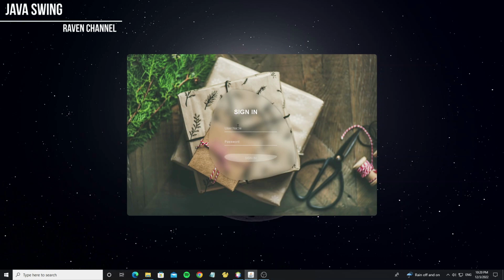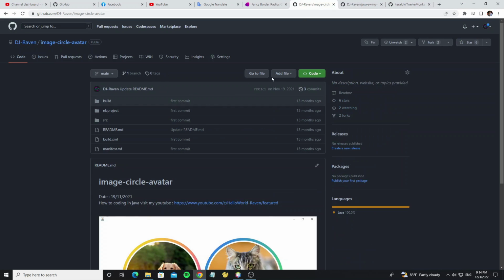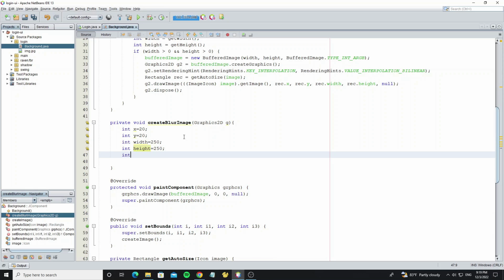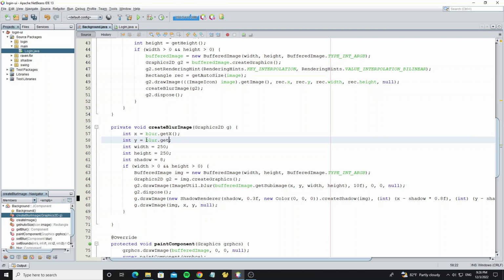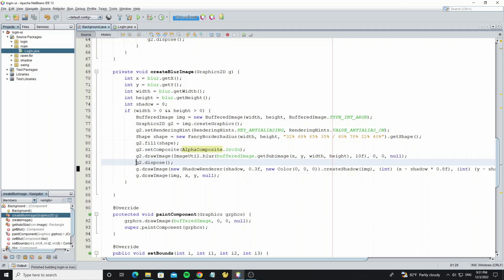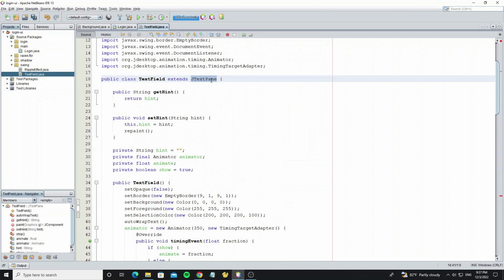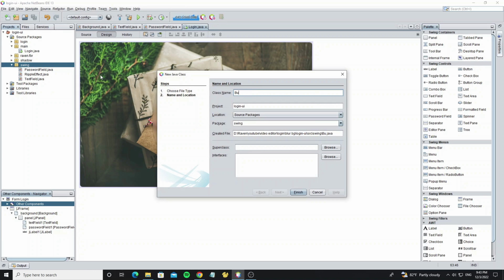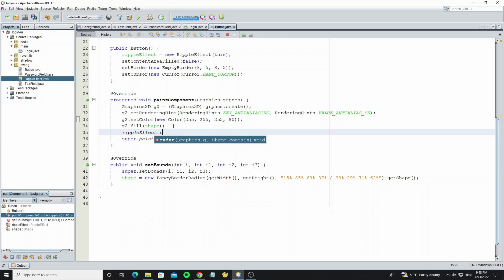Login Form With Glassmorphism Blur Image using Java Swing UI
Login Form UI Design

This video I will show how to build login form with glassmorphism style using java swing graphics2d.